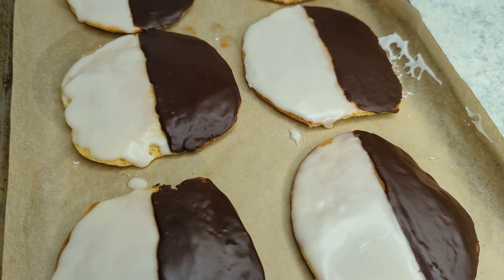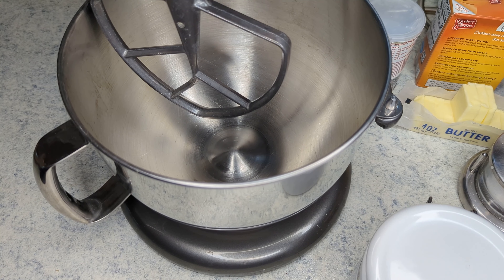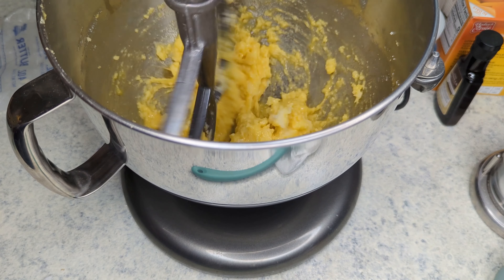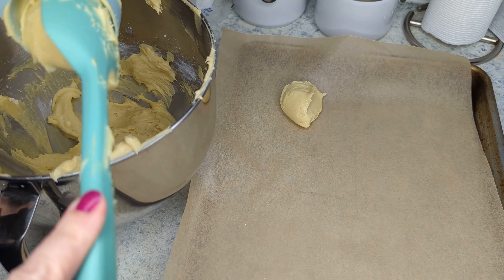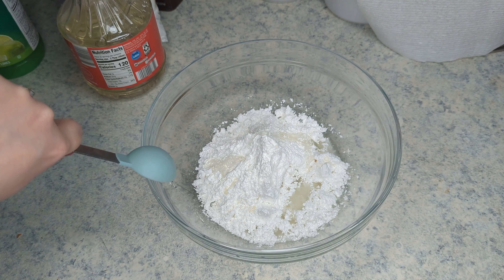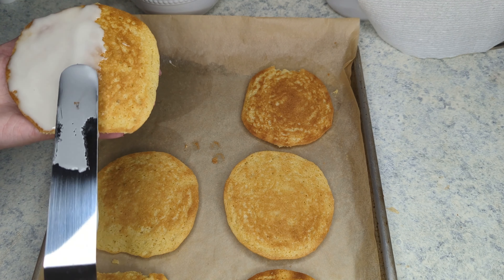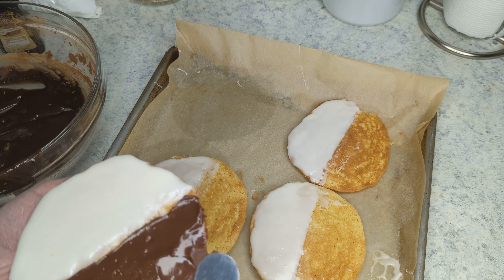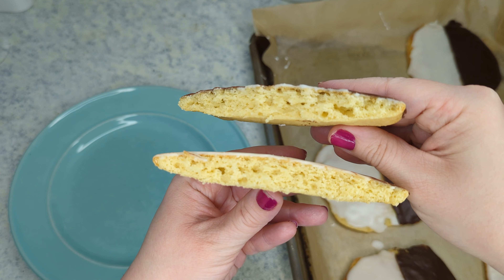New York Style Black and White Cookies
These classic New York Style Black and White Cookies are so soft and pillowy, like little mini cakes with the best of both worlds; chocolate AND vanilla frosting, and surprisingly easy to make. They have the perfect amount of sweetness and are sure to impress!